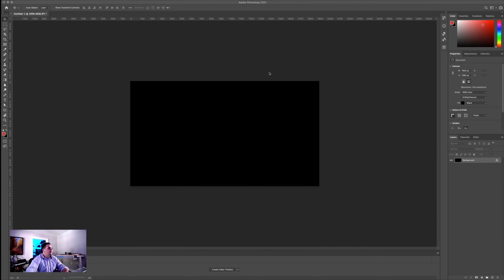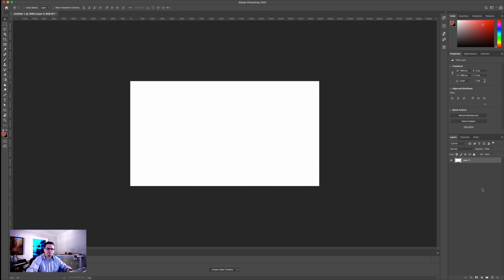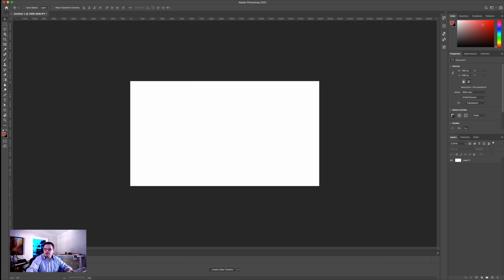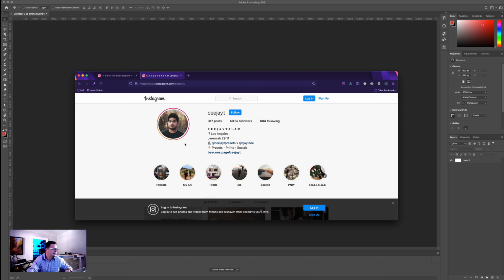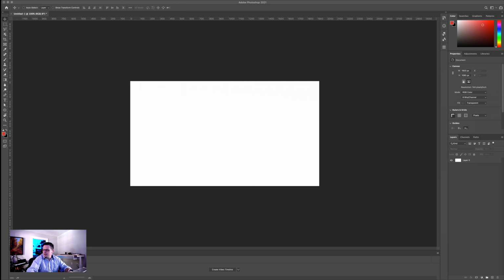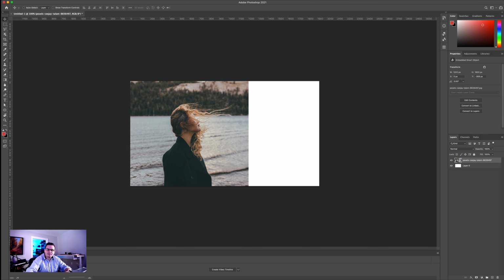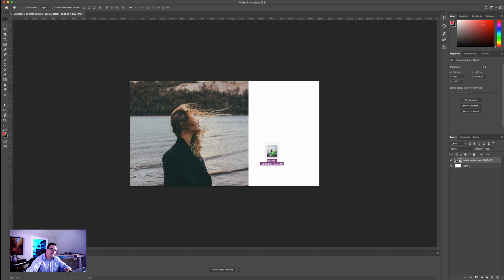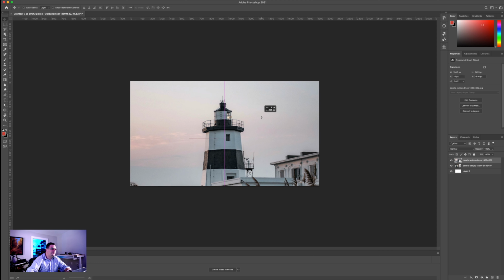How to add images into separate layers in Photoshop - Alex The Creative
In this beginner's episode Alex explains how to place images into separate layers in Photoshop.